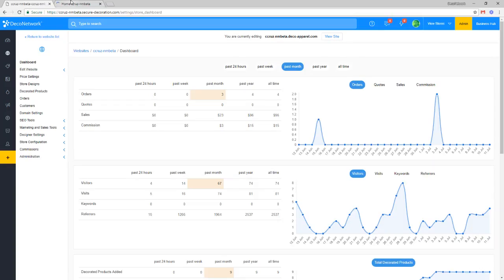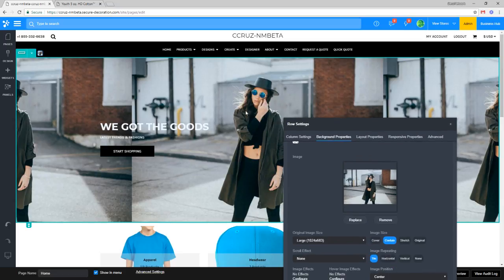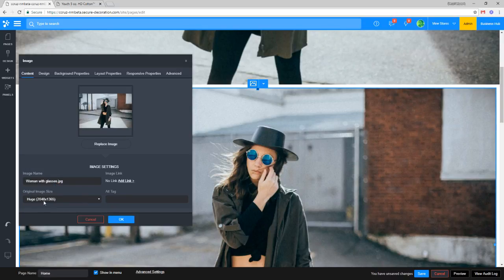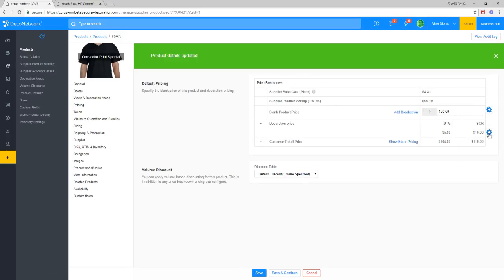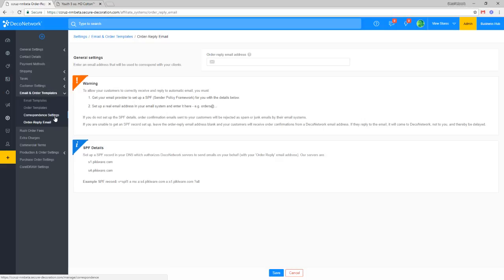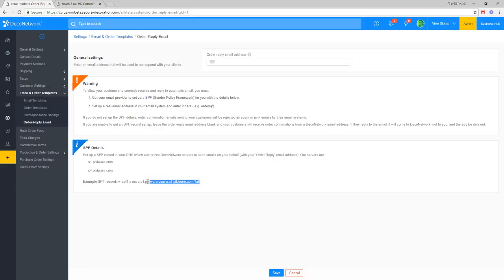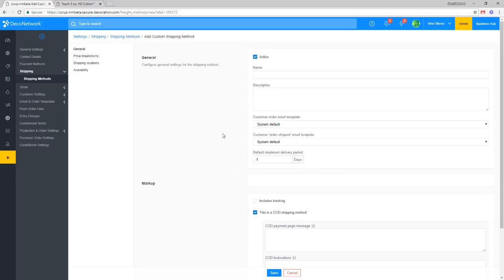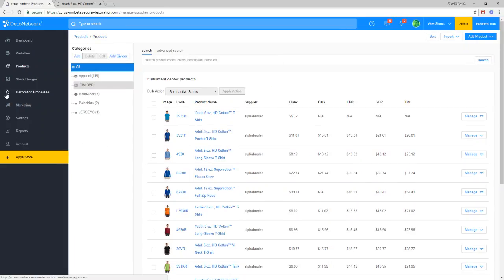DecoNetwork Tutorials - Episode 4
In this session we covered the following topics:
• 00:43 - How to set sizing to display as input fields instead of dropdown
• 04:15 - Images sizes for the Website Pages editor
• 15:38 - How to offer package of products
• 24:50 - Configuring order-reply email address and SPF record
• 36:08 - Setting up COD payment and shipping methods
• 40:20 - Explanation of Tax system overhaul in 8.004